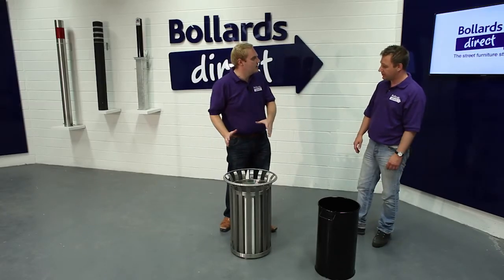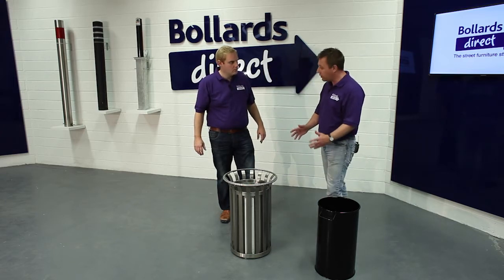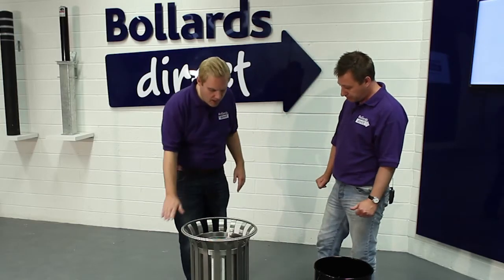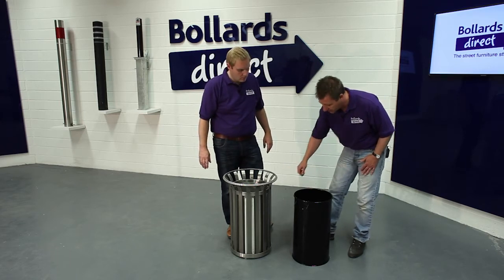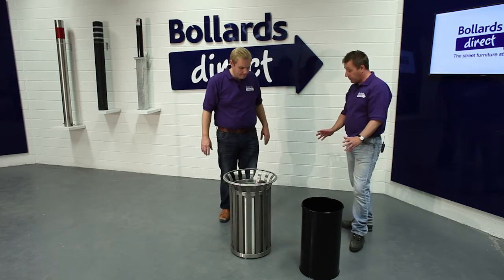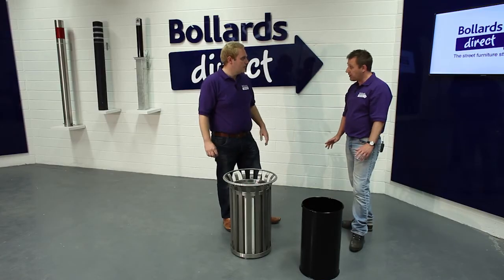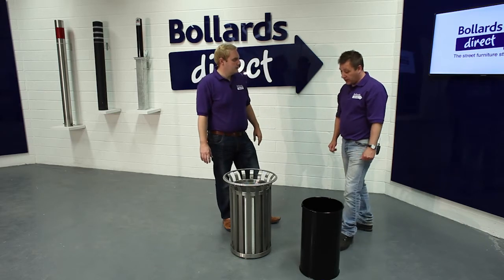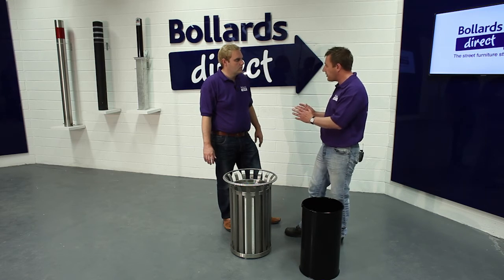Ollerton M3 Stainless Steel 40L Litter Bin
Made from 316L grade stainless steel, the Ollerton M3 flared top 40 litre litter bin brings style and quality to a dirty job. Made to Marshalls' high standards, delivered for free and covered by a comprehensive guarantee for 12 months, the Ollerton M3 flared top makes for a better landscape by helping keep it clean and adding a splash of stainless steel style.